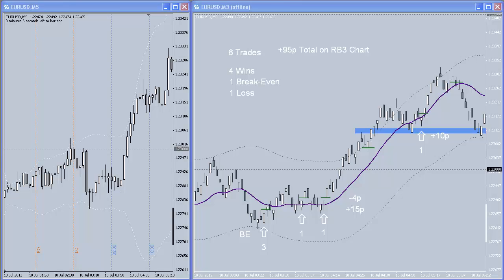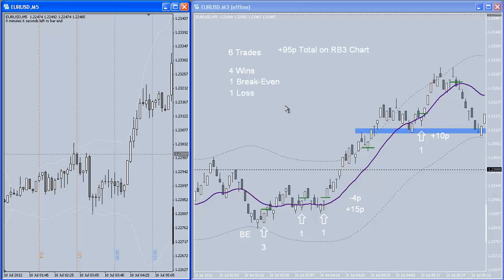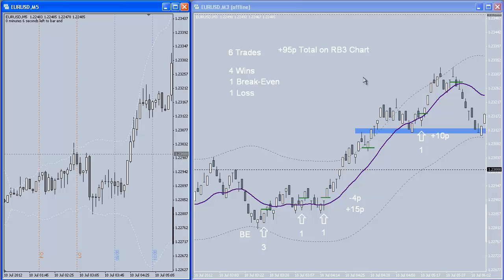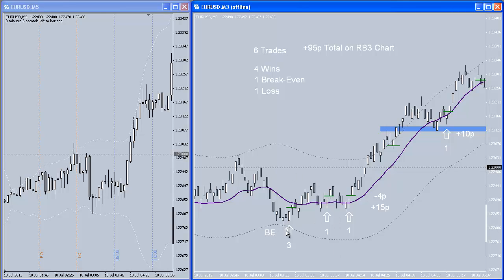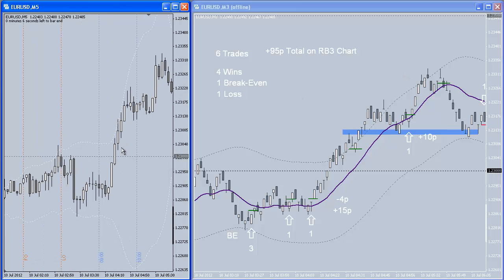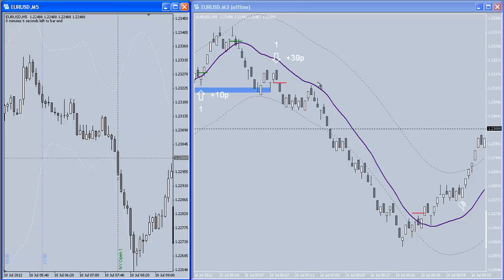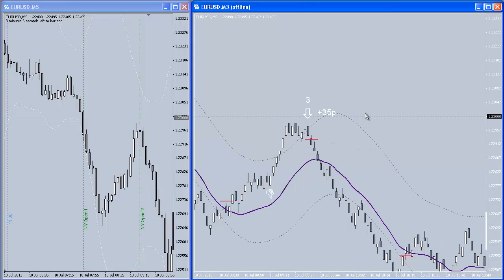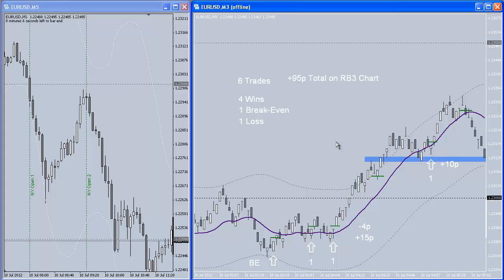Samurai Forex Trading | 10 Jul 2012 +95 Pips | The Elite Range Bar System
Samurai Trading - The Elite Range Bar System - A complete forex trading methodology for traders of all skill levels

This is a recap of how I traded the 3 pip range bar chart today including wins and losses.  It was a good day with some big swings and I managed +95 pips of profit.